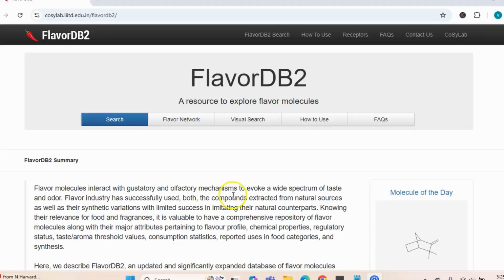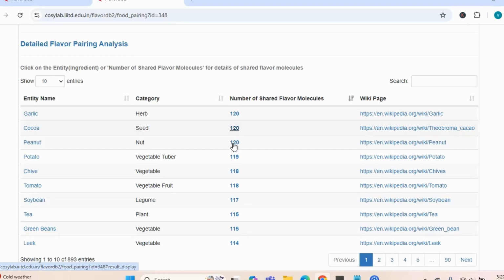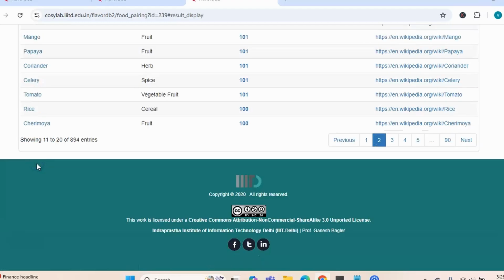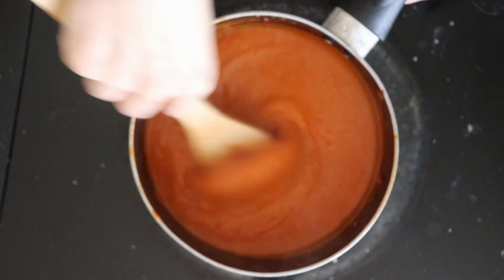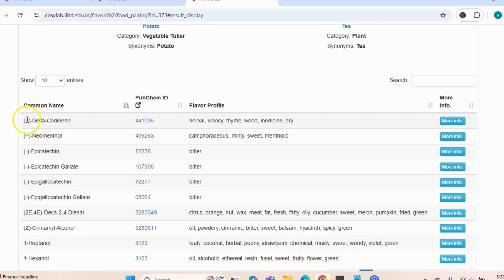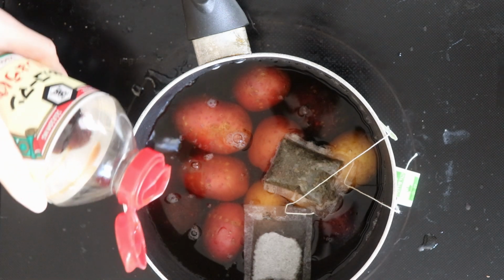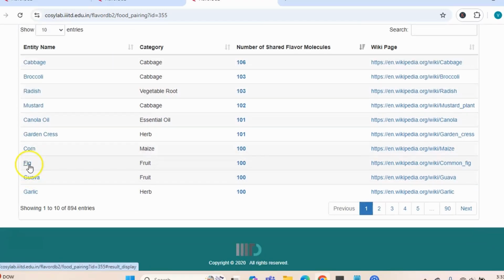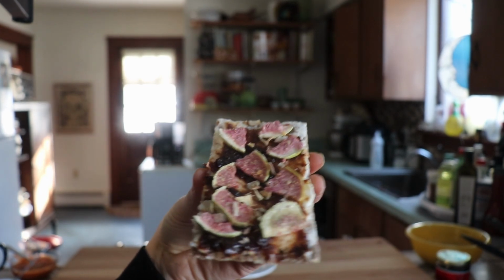Trying Weird Flavor Pairings Because Science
Let's test out some strange food pairings backed by science using FlavorDB2, a tool that shows which ingredients share flavor molecules. Will onion + chocolate, fig + horseradish, and other unexpected combos actually work?

Chapters:
00:00 Intro
01:03 About FlavorDB2
01:48 Onion + Chocolate
04:36 Kumquat + Tomato
08:07 Tea + Potato
11:19 Fig + Horseradish
13:22 Final Thoughts